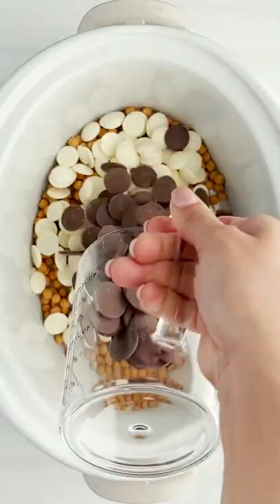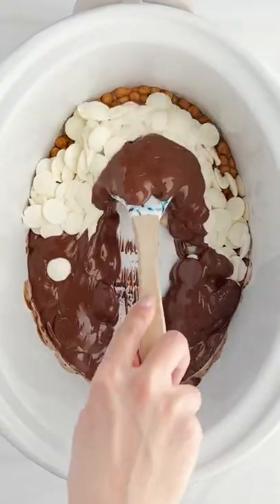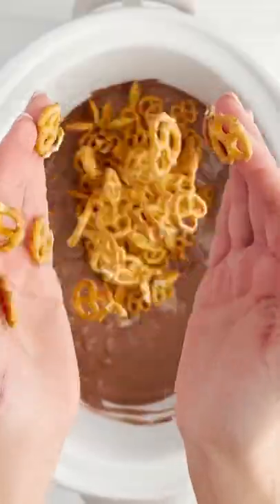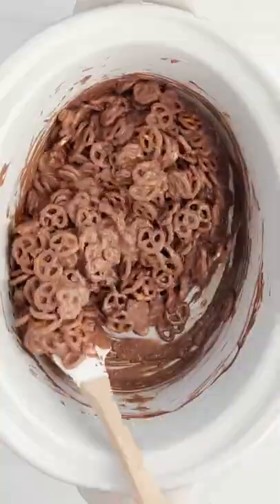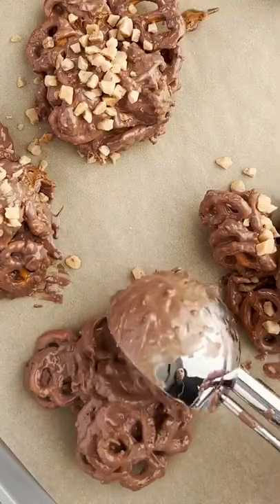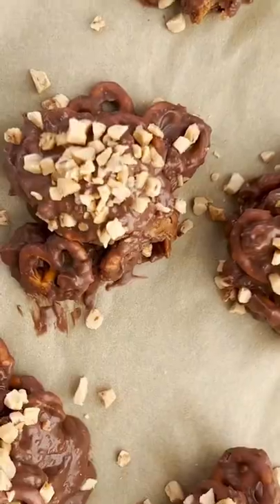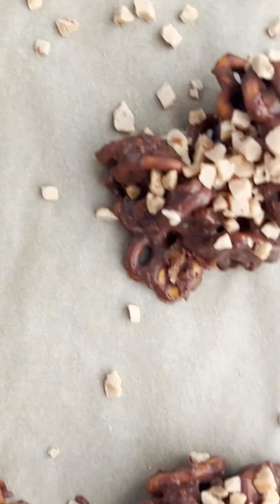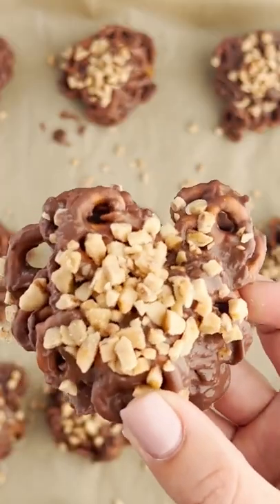foodshorts | Slow Cooker Chocolate Covered Pretzels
street food shorts Slow Cooker Chocolate Covered Pretzels
food shorts malayalam
food shorts tamil
india street food
india food shorts
fast food shorts
food eating shorts
food making
food making shorts
food
food vlogs
food shorts
new food
new food shorts
chinese food
non veg food
non veg food shorts
food shorts video